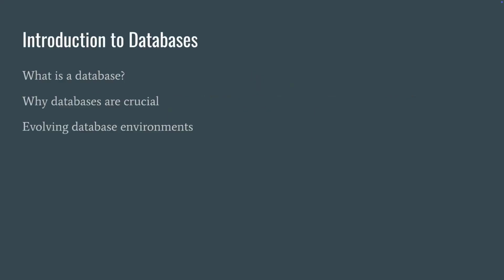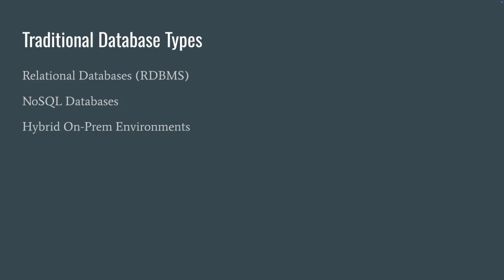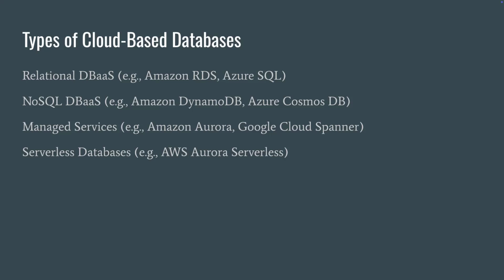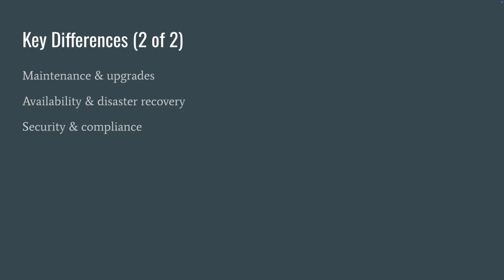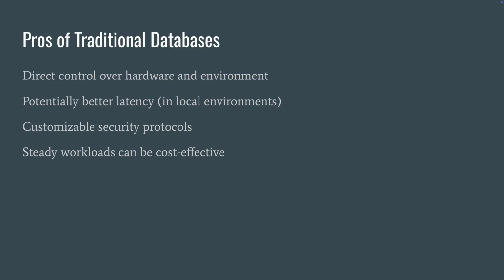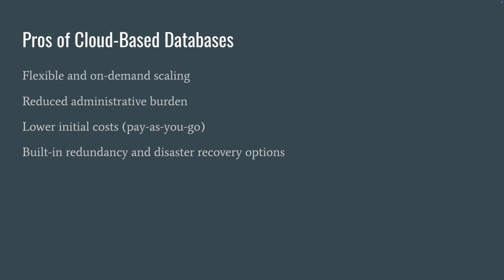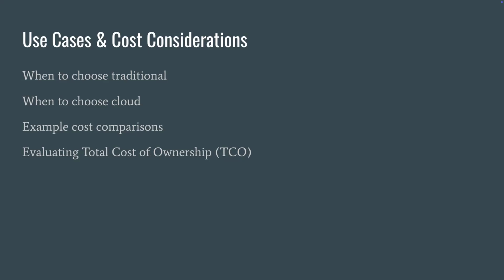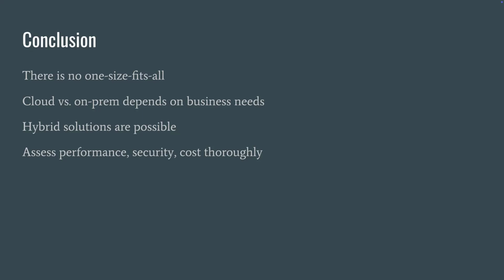Cloud Based Databases vs Traditional Databases